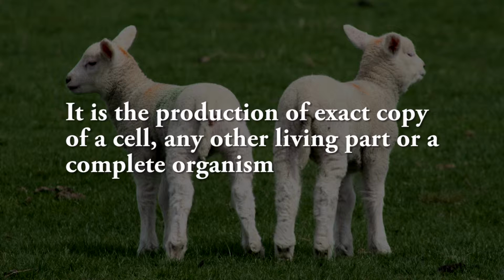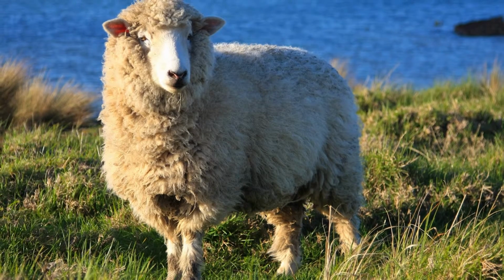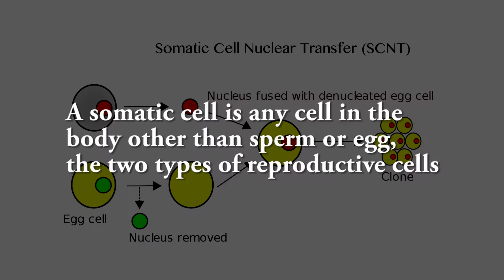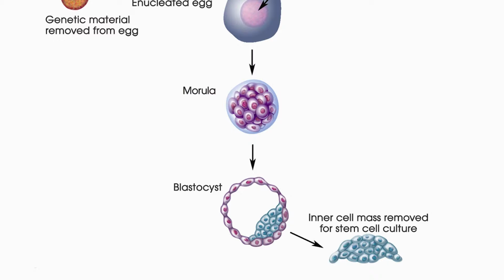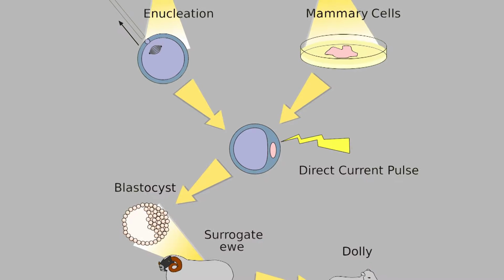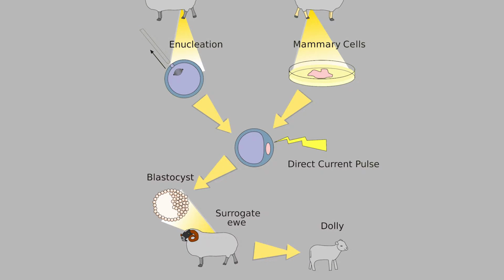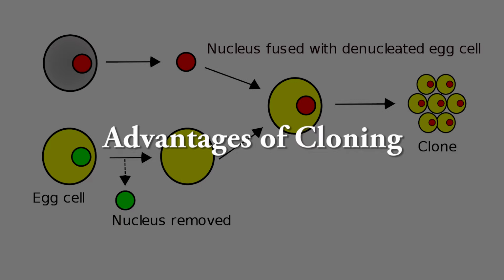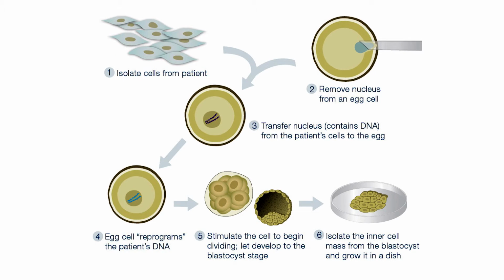Zoology - VIII Std - Cloning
E-Content Programme on Zoology - VIII Std - Cloning